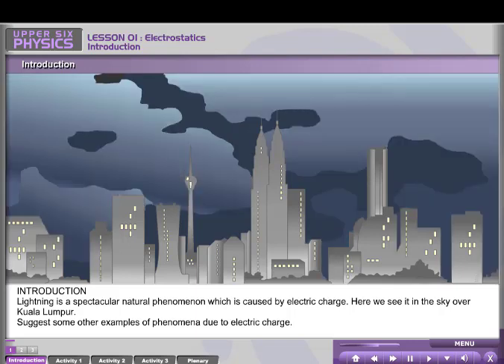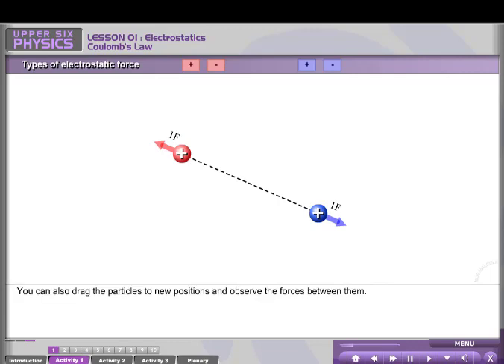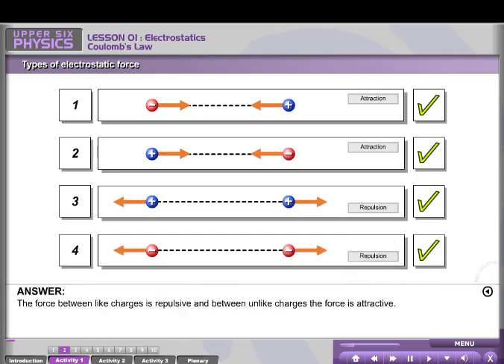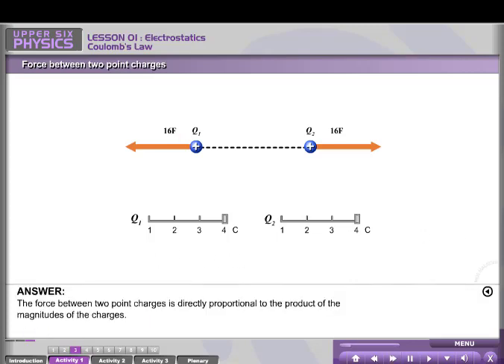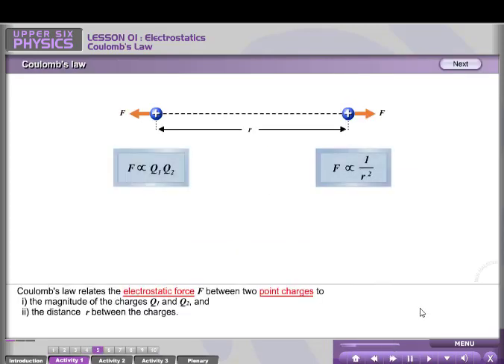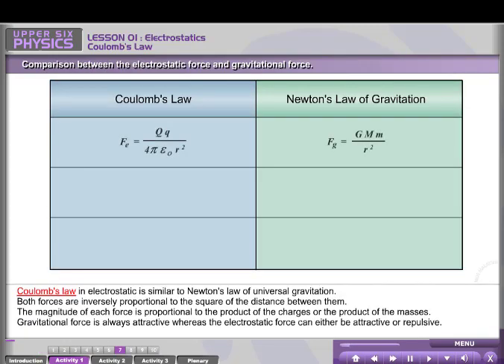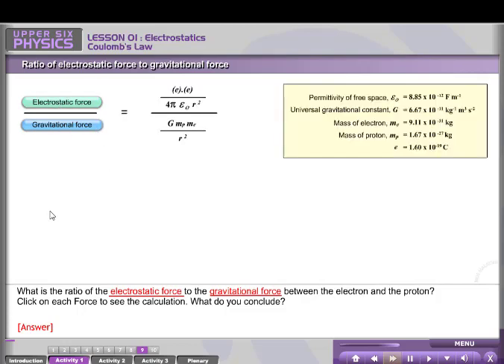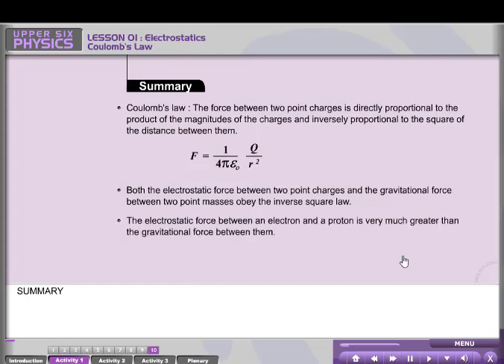12 1 Coulomb's Law